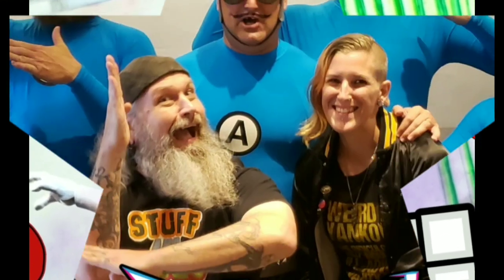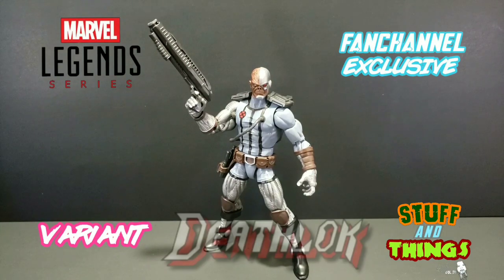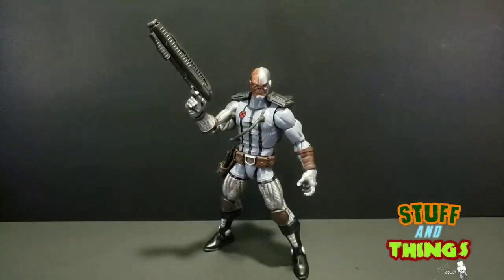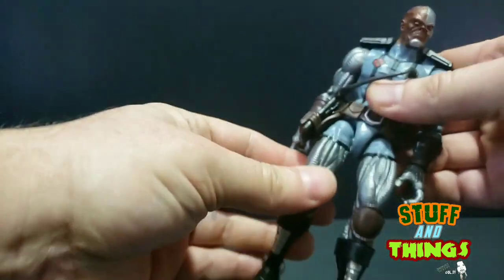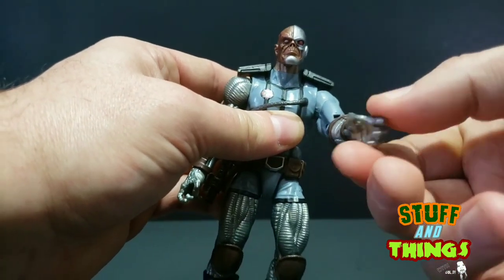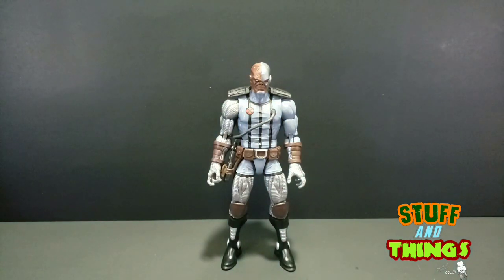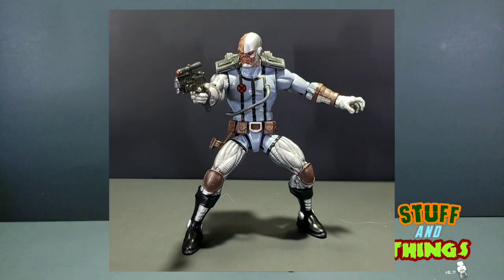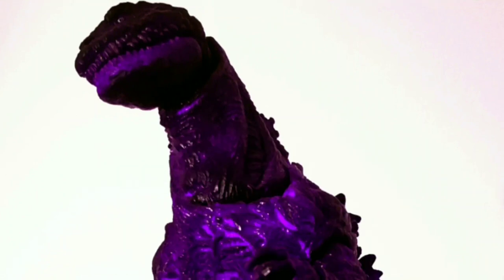Marvel Legends Fanchannel exclusive variant Deathlok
Guess who's back, back again its Goldy and he is really pumped about this variant Deathlok!